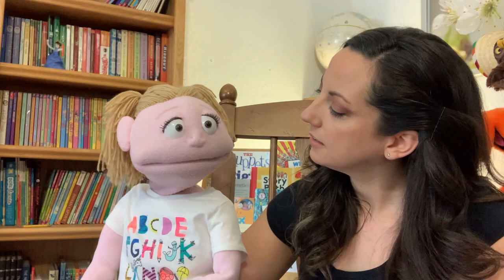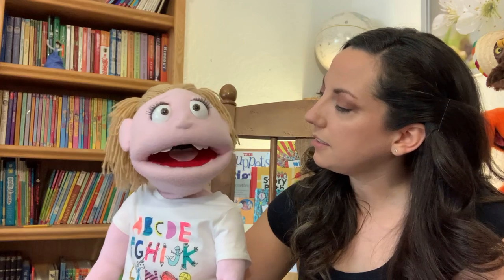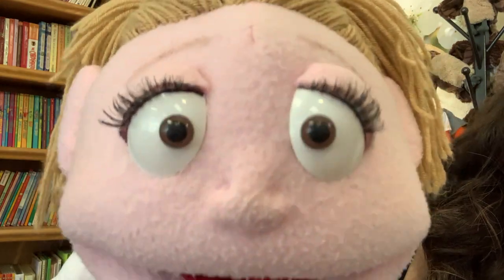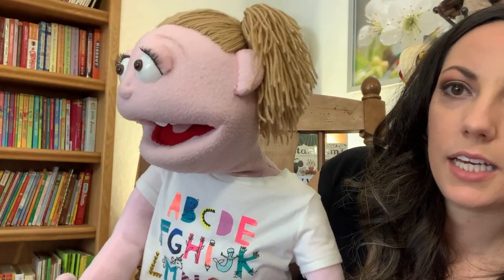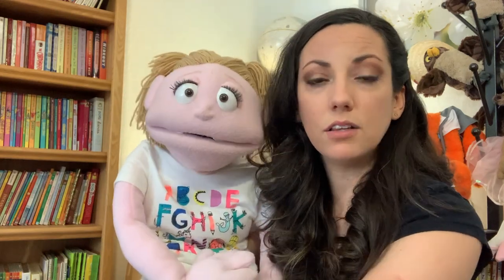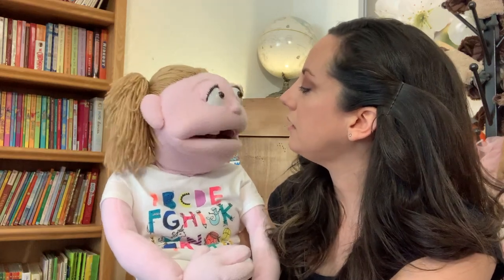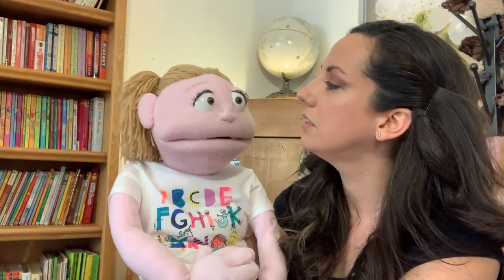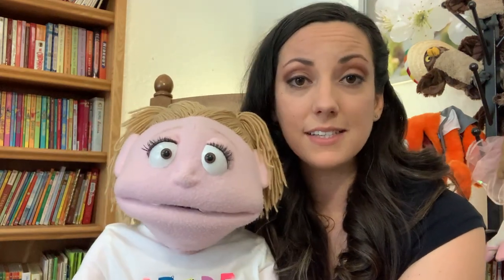Puppetry Tips and Tricks | Lip Sync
Here's how to get your puppet's mouth to open and close along with what you're saying.  If you're having a hard time coming up with what to say when you practice, just recite anything you know by heart so you can focus on your movements instead of what you're saying.